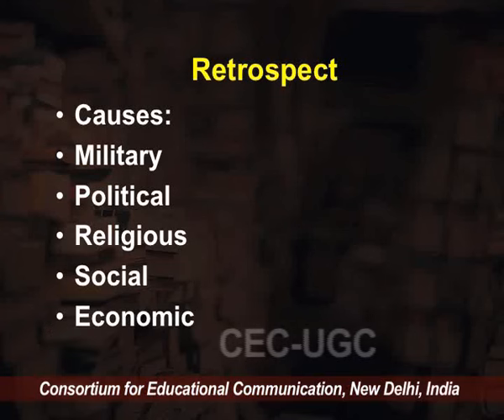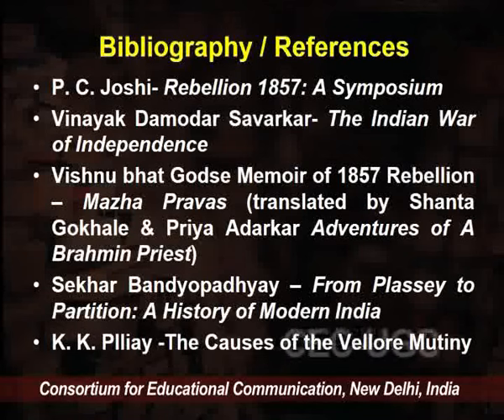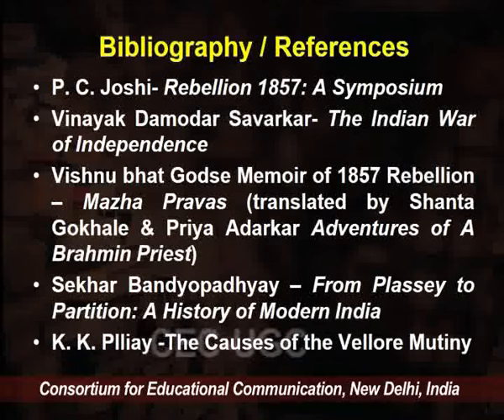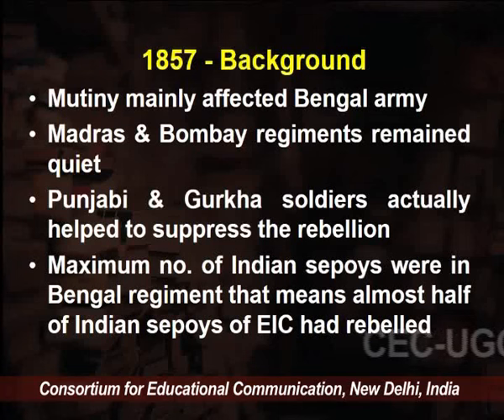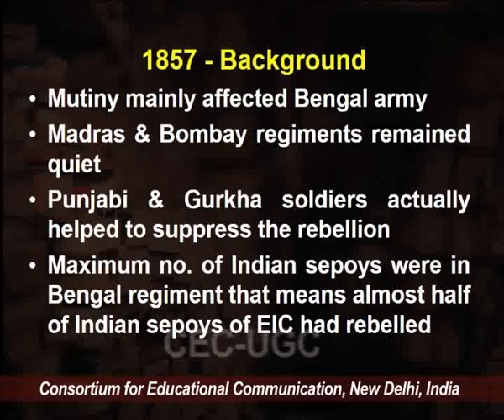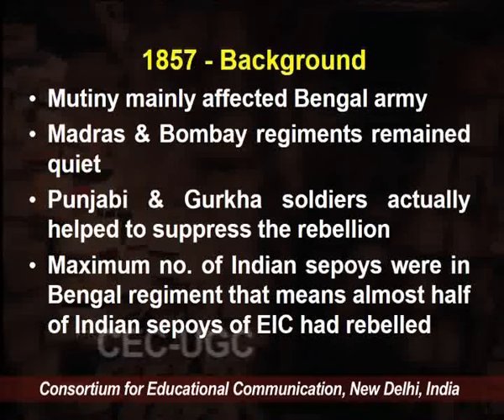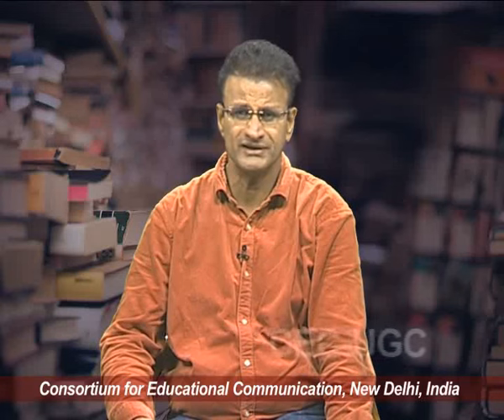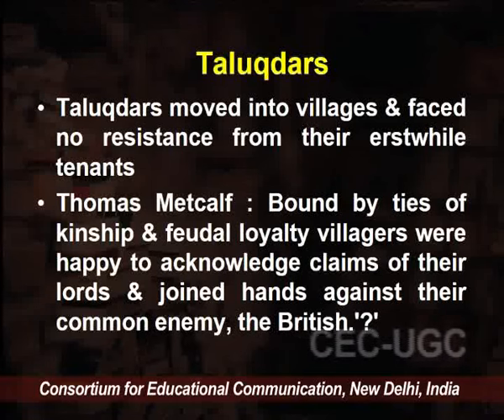Revolt of 1857 : Causes & Consequences - Part II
This Lecture talks about Revolt of 1857 : Causes & Consequences - Part II.